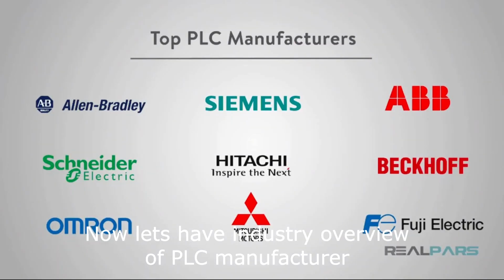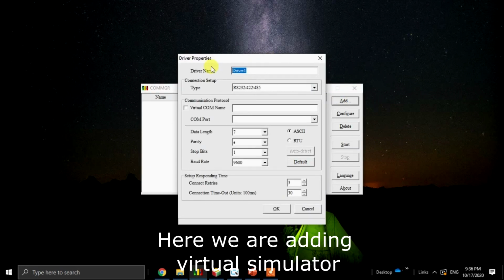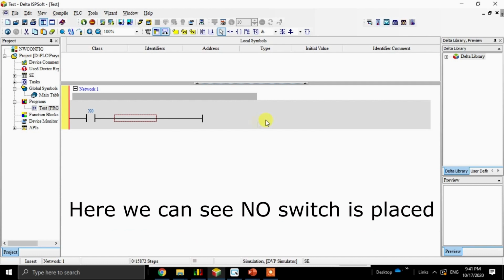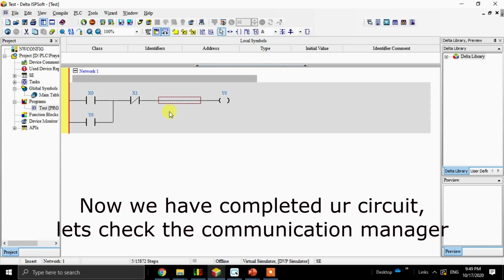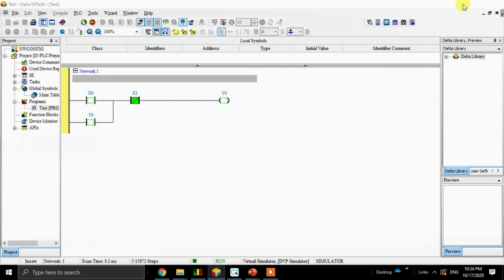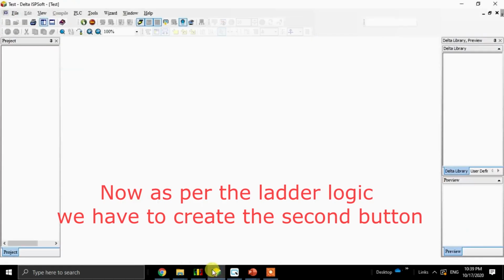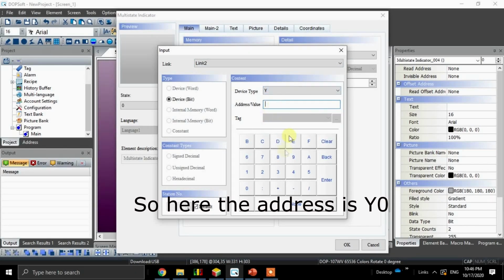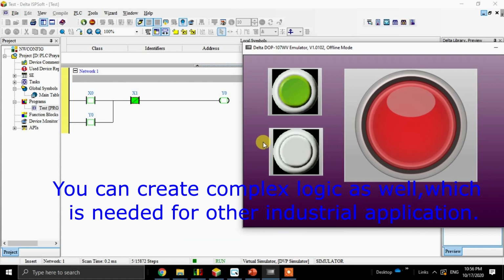PLC and HMI Interface | Suyog Sawant, Aditya Rode | EluciMate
EluciMate

▪️ Entry No : 7 (TE)
▪️ Name of the team members :  Suyog Sawant , Aditya Rode
▪️ Topic Name : PLC and HMI interface

ISA-VESIT conducted EluciMate competition-A platform for students to share their knowledge with their peers. Here are the video tutorials of the participants that will upskill your knowledge about the particular topic.